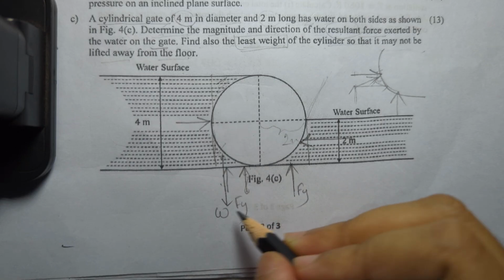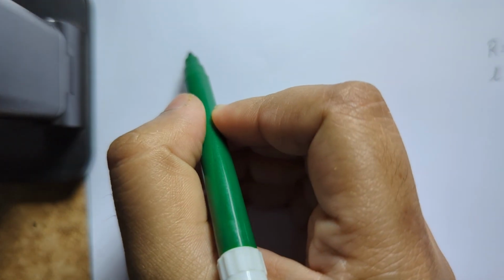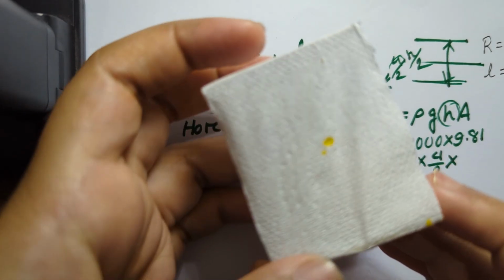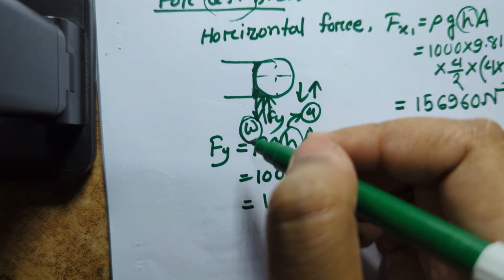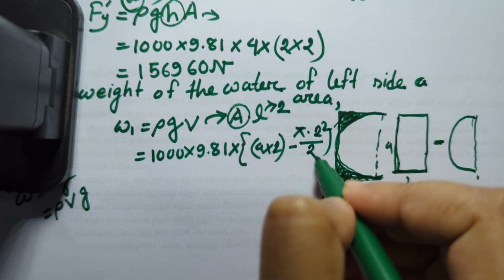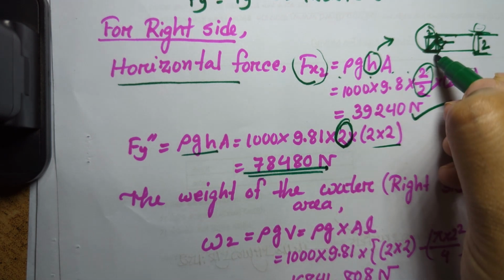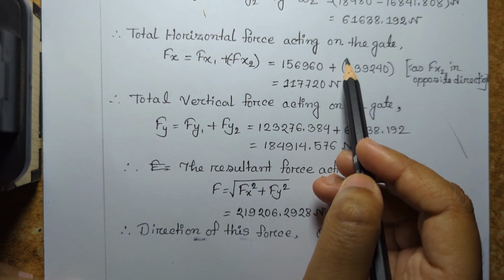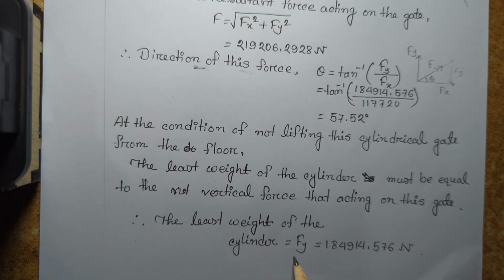Problem solving class (Topic: Hydrostatic Force upon curved surface, cylindrical gate problem)